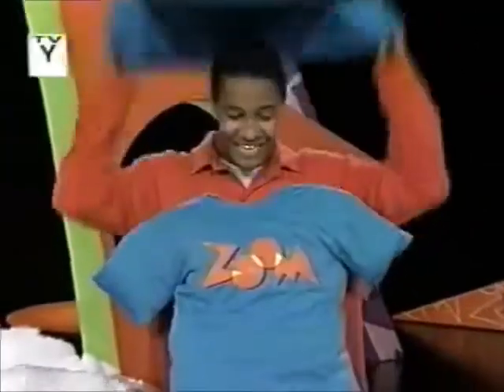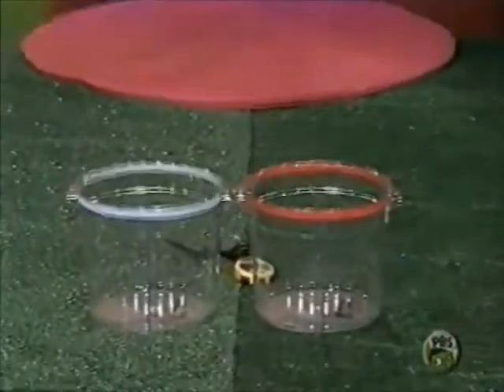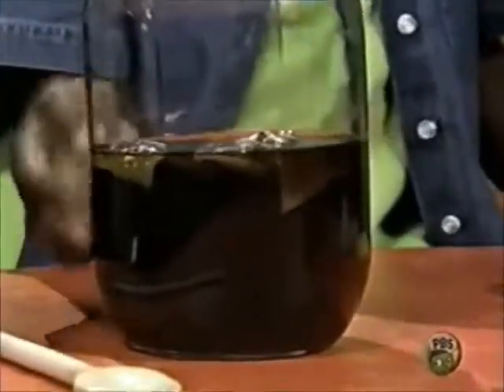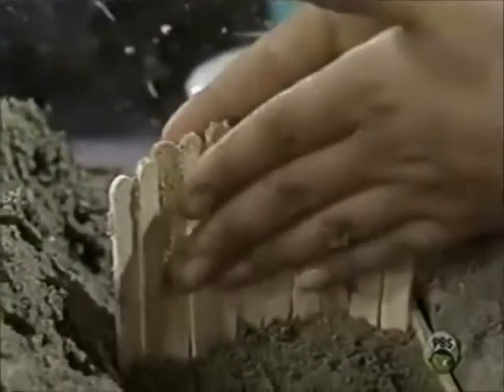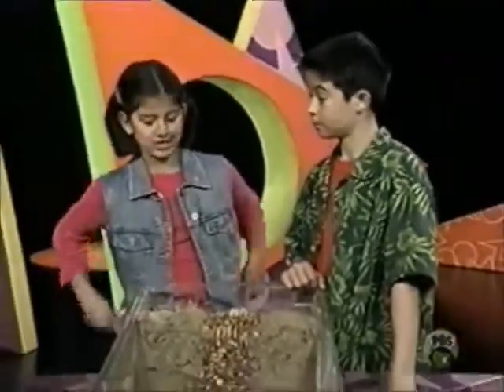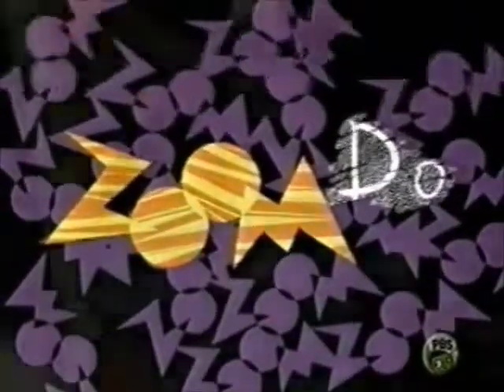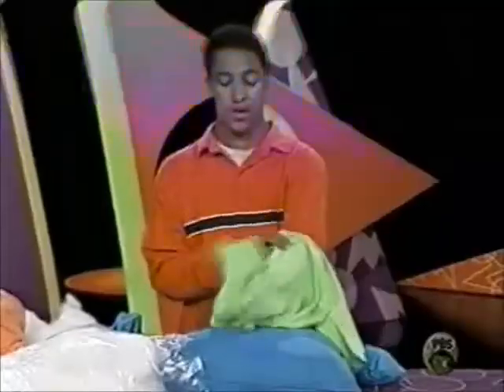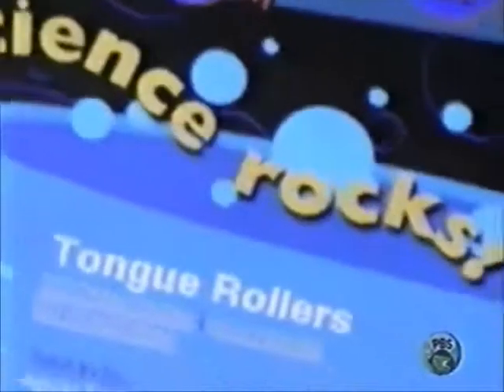Copy of ZOOM S3E36 Better Sound